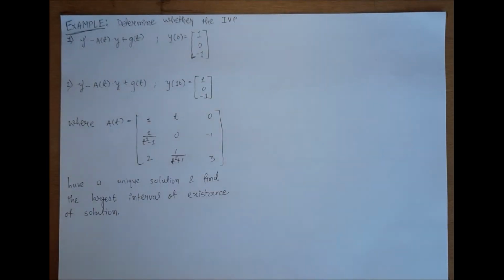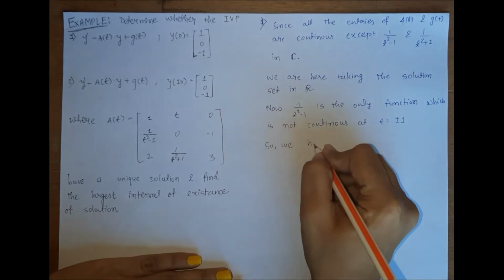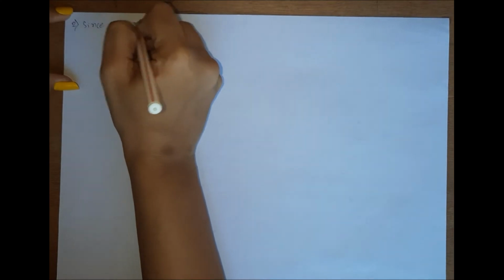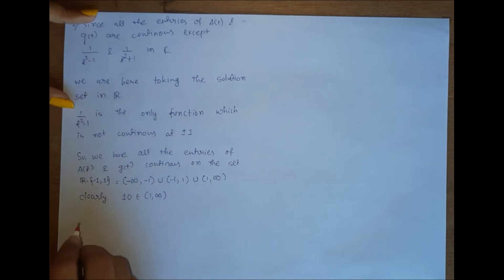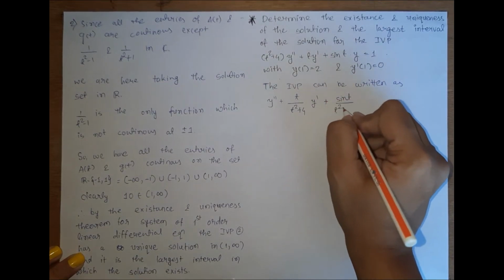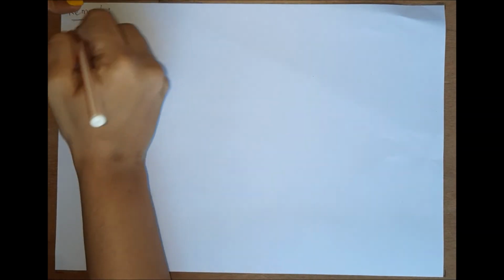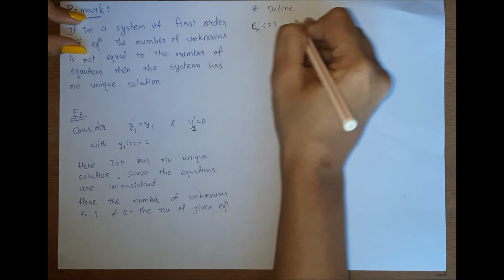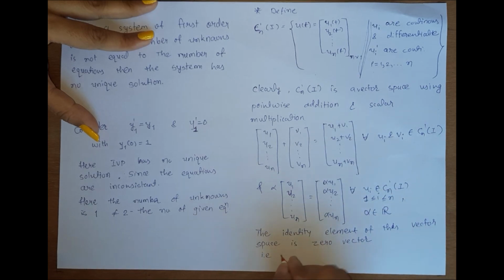Lecture - 4 | Examples Related to Existence And Uniqueness Theorem & Vector Space of Solution Set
M. Sc. - Semester - 1
Mathematics
Lecture - 4
Examples Related to Existence And Uniqueness Theorem & Vector Space of Solution Set
Lecture is designed as per the syllabus of Bhakt Kavi Narsinh Mehta University, Junagadh